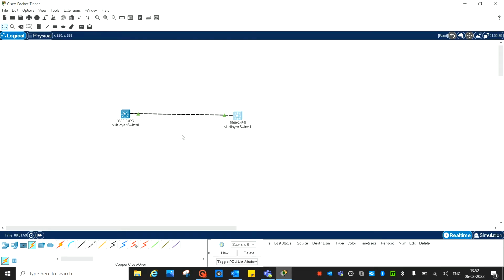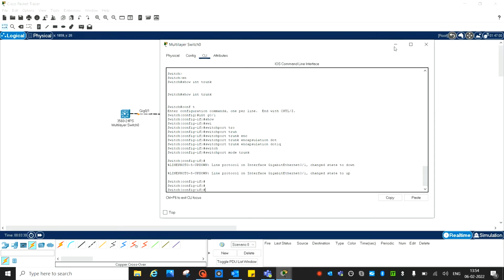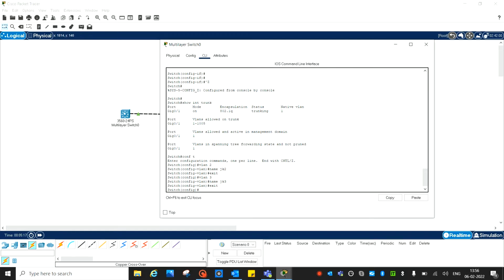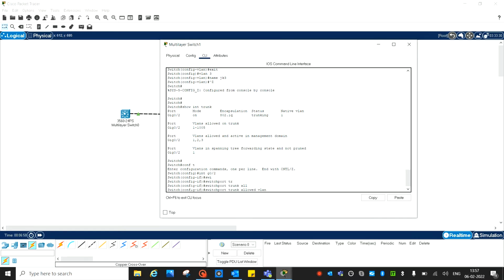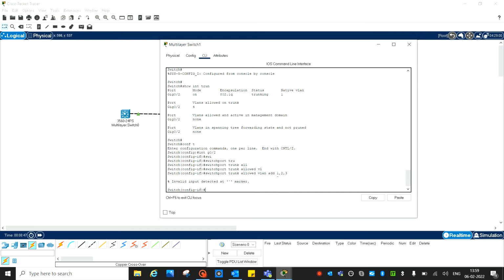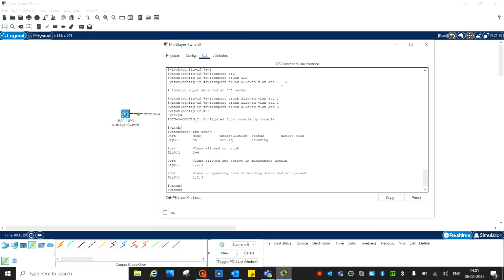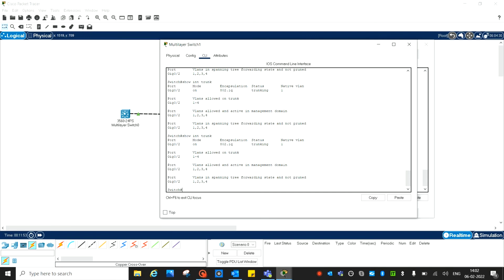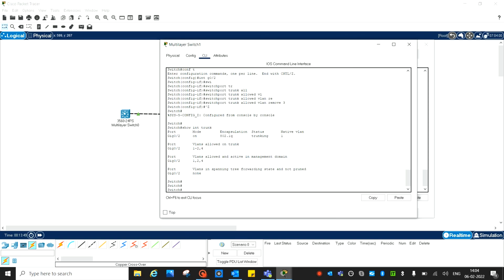How to configure trunk port -add/remove vlan on trunk port | CCNA_CCNP_Switch